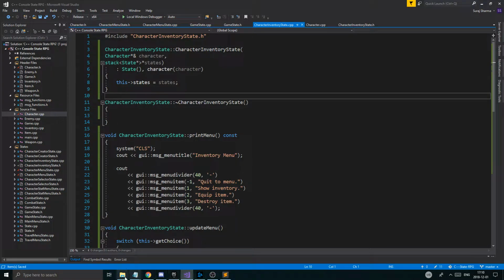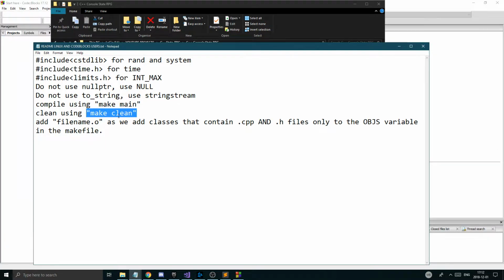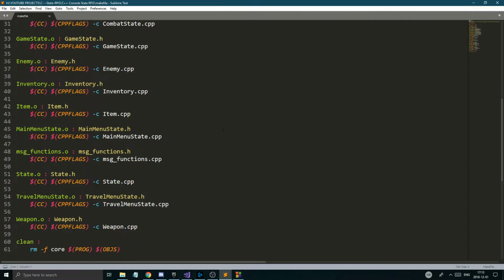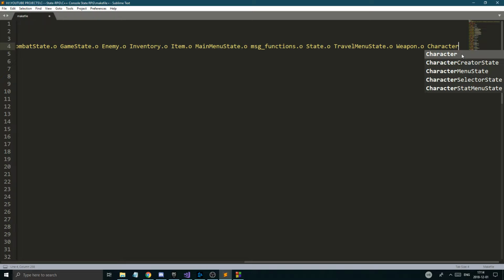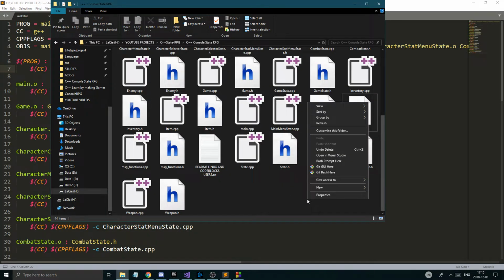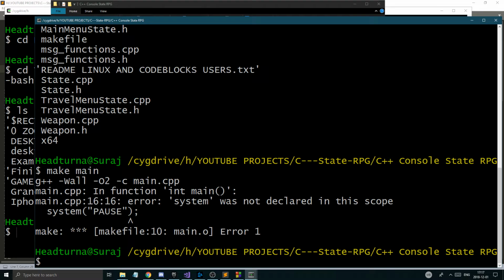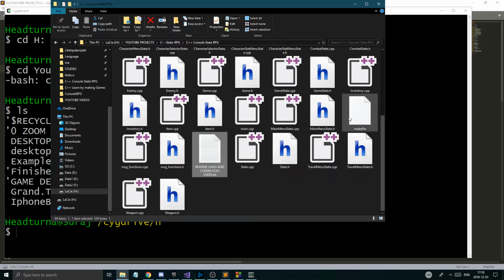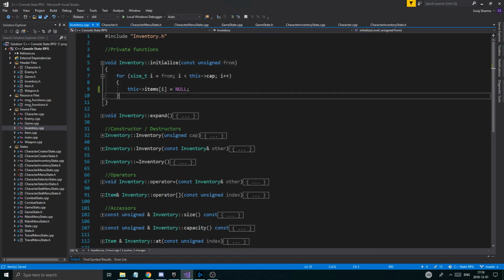C++ Game Development 2 | State RPG 50 | For Linux and Code::Blocks users (and other IDE's)